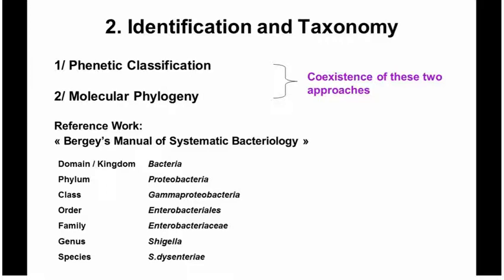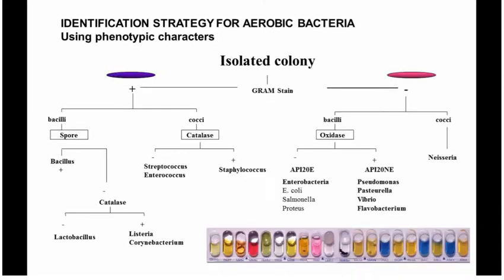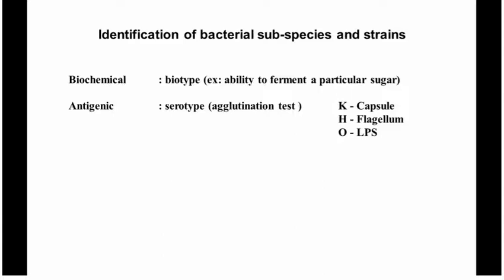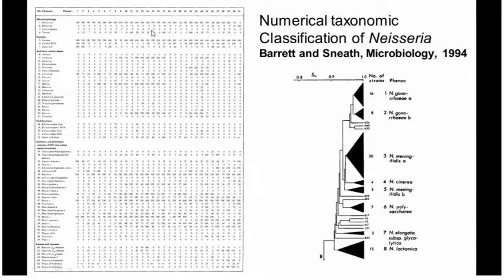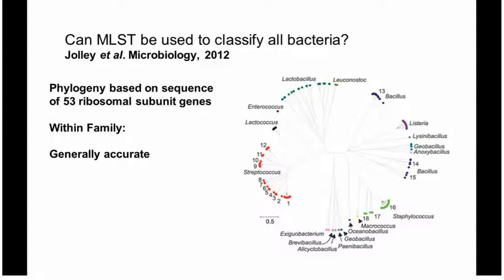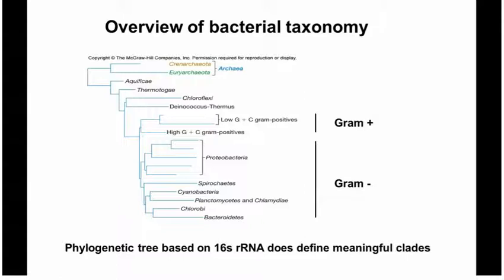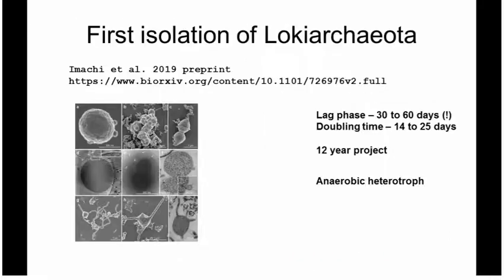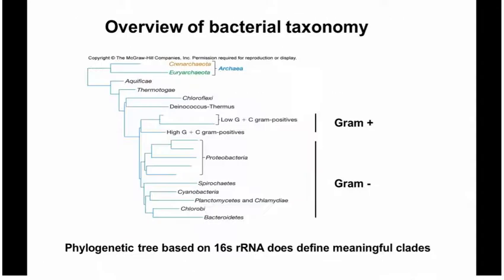ABT3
Identification and classification of bacteria